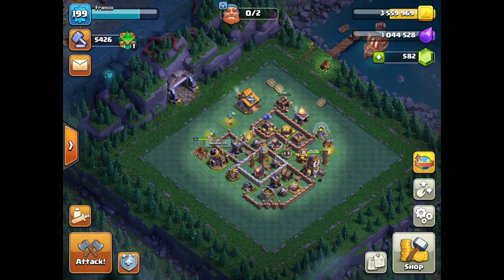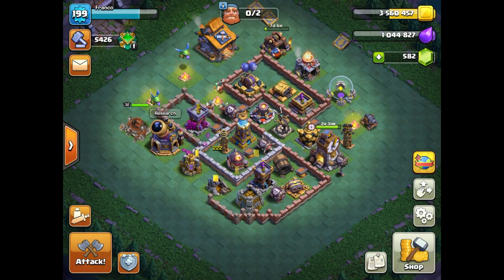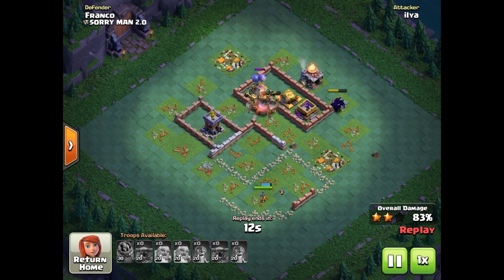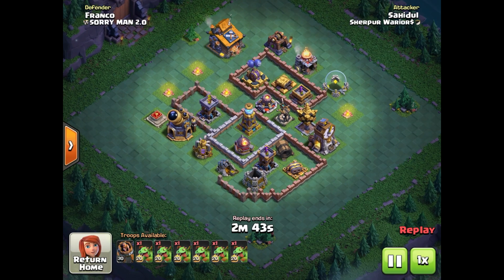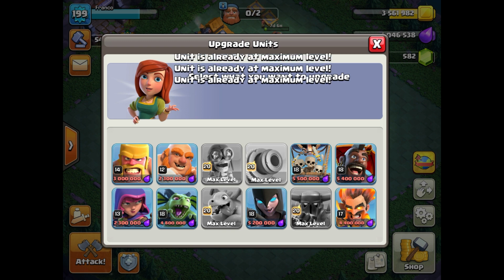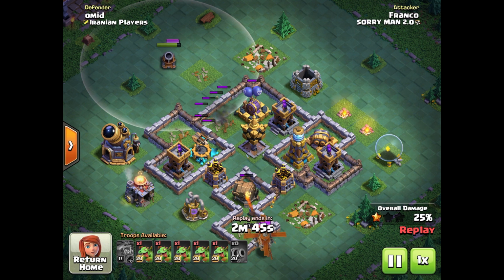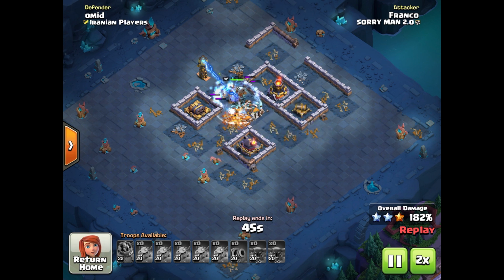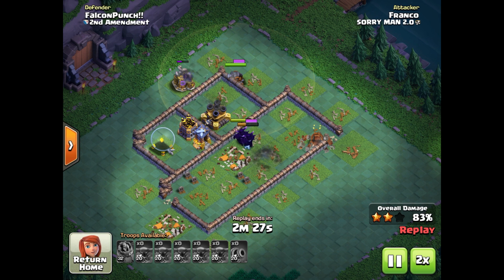5 Ways to improve your builder base instantly! Clash of Clans F2P: Episode 21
Here are the 5 tips:
1) Rush builder hall
2) Copy my base or a base you can't 3 star
3) Only have buildings upgrade in the second village
4) Upgrade baby dragons to max then pekkas and cannon carts
5) Use the air machine more often in the first attack
Bonus) Upgrade heros after having the important 3 troops done